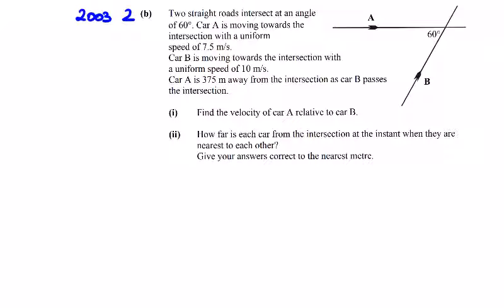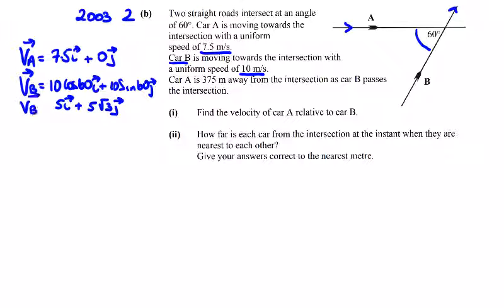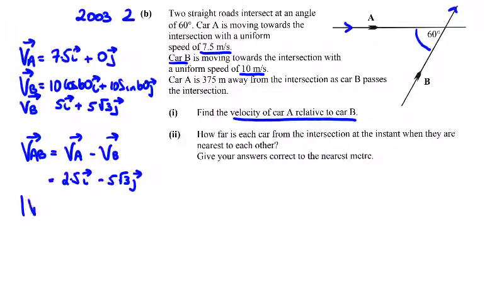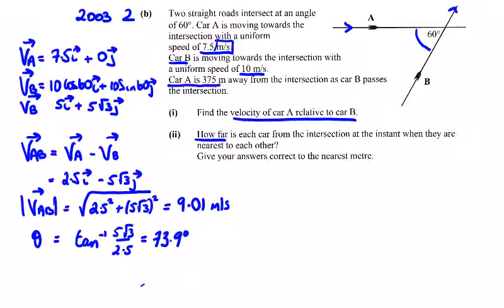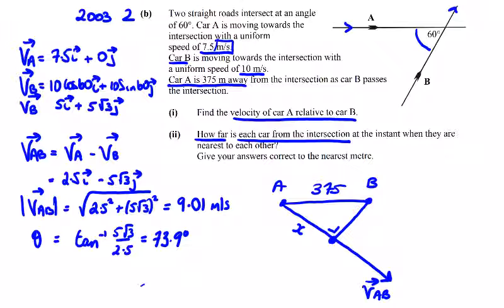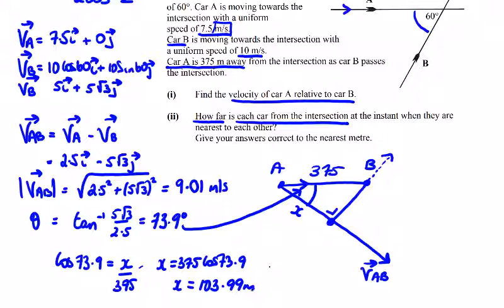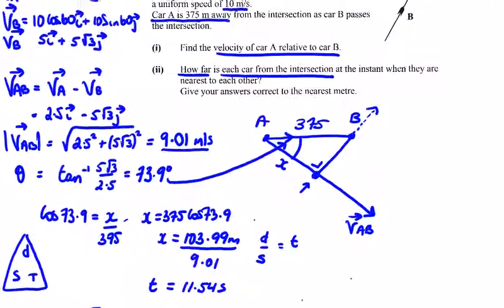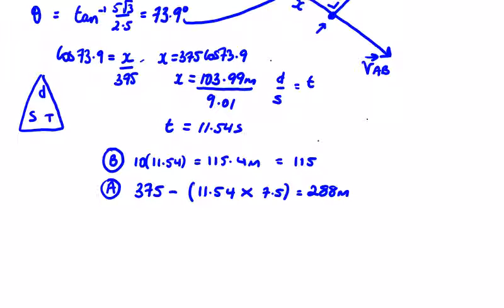2003 Relative Velocity Q2 b